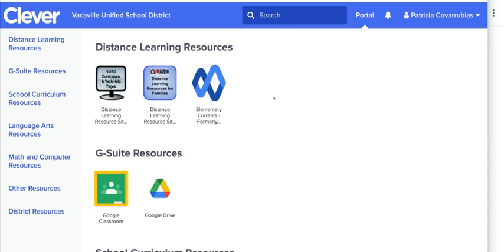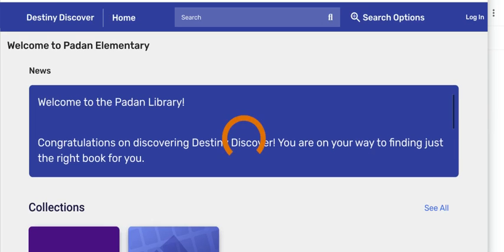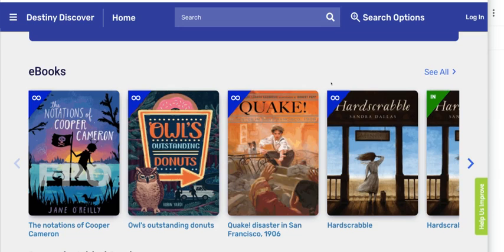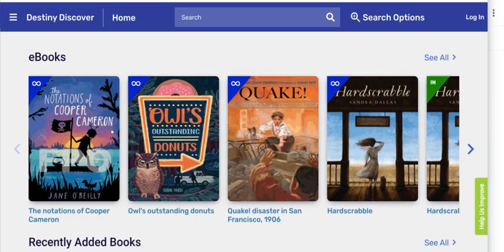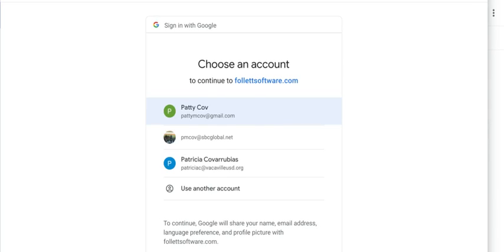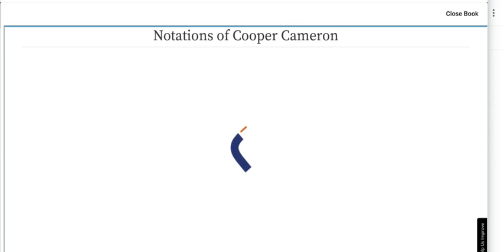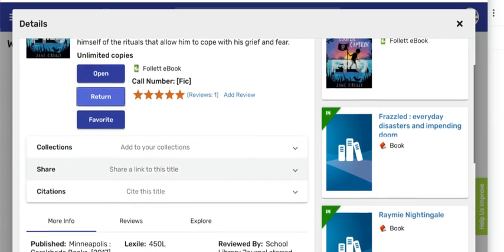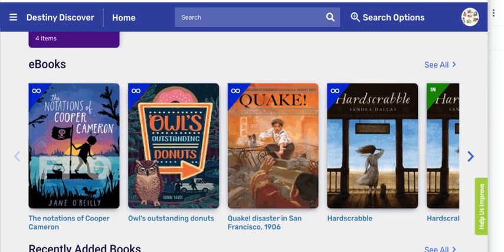Novel Knowledge Destiny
This video explains how to access the Destiny Library Program from your Clever Portal page in order to check out Novel Knowledge titles